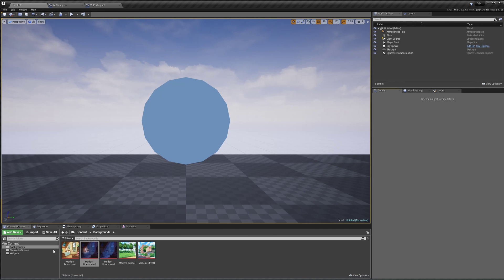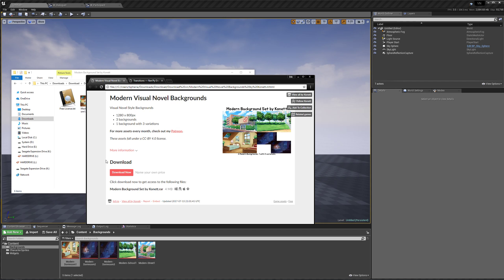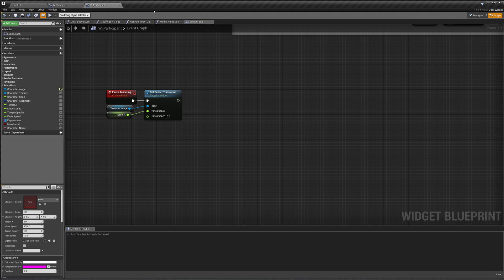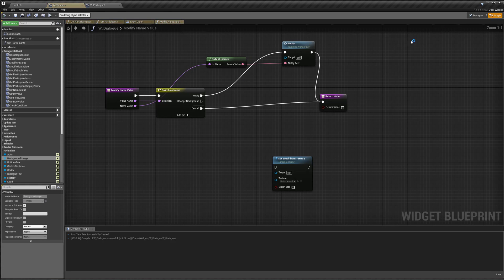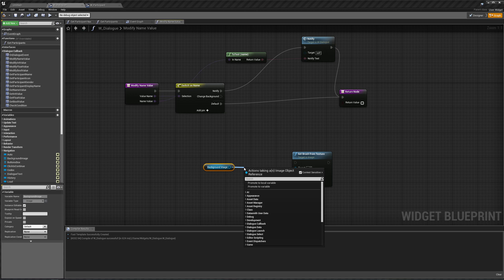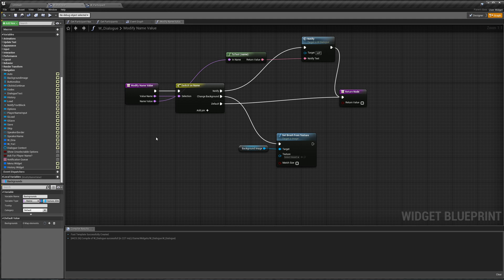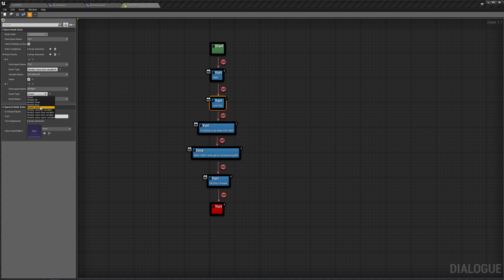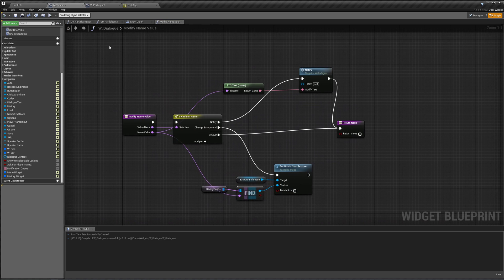UE4 Visual Novel Tutorial 17 - Basic 2D Backgrounds